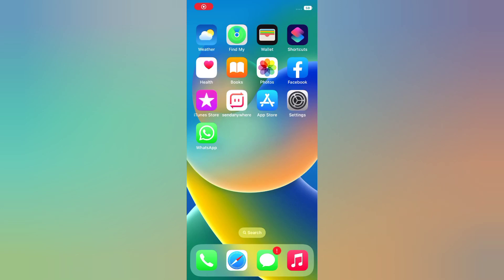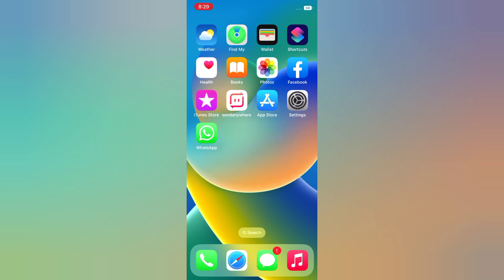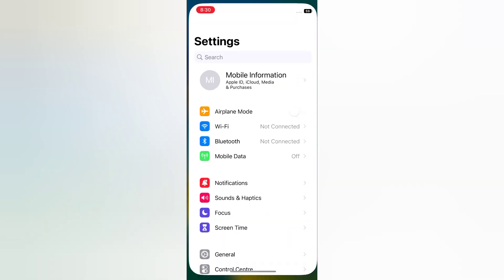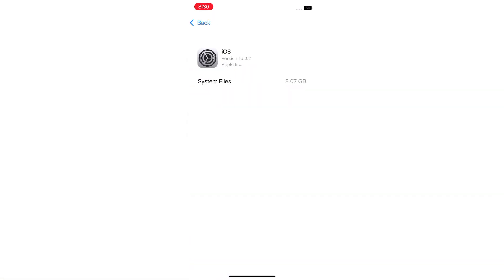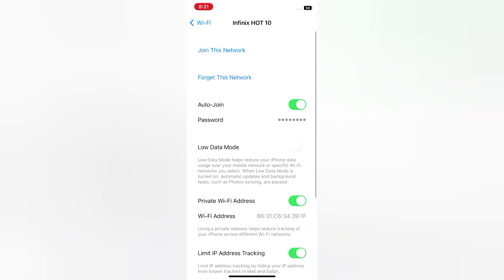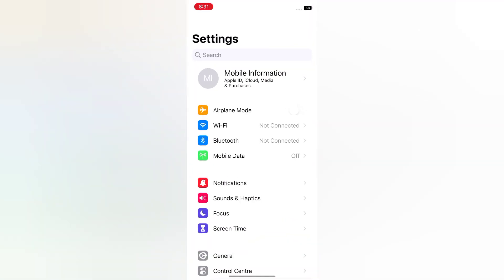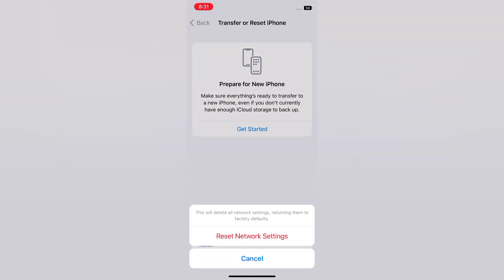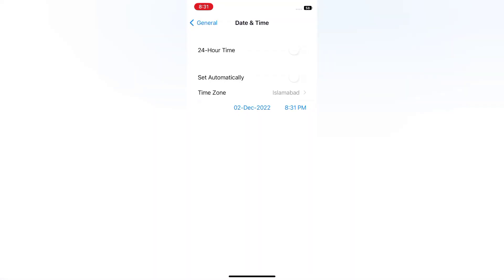Unable to Verify Update iOS 16 Failed verification because you are no longer connected to internet:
Hellow guys wellcome Back to my channel in this video i will show you How to Unable to Verify Update iOS 16 Failed verification because you are no longer connected to internet